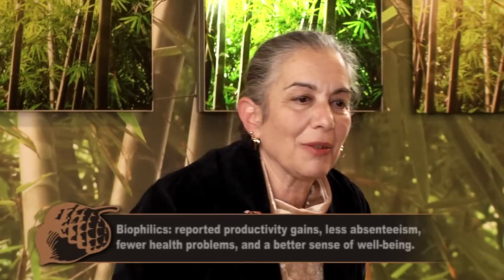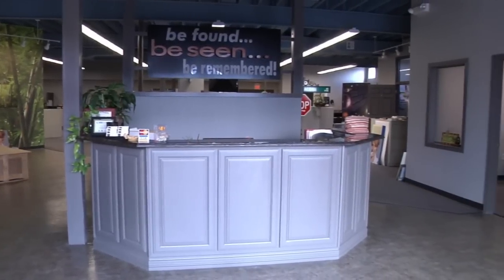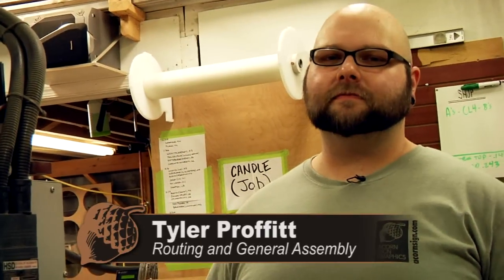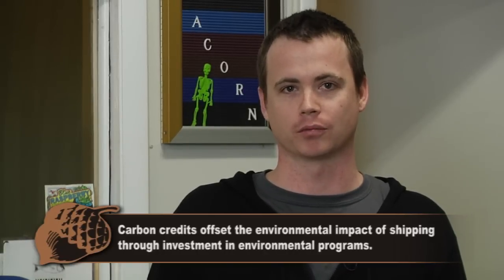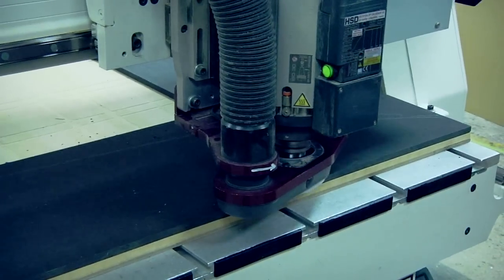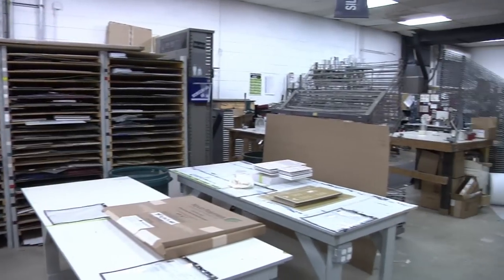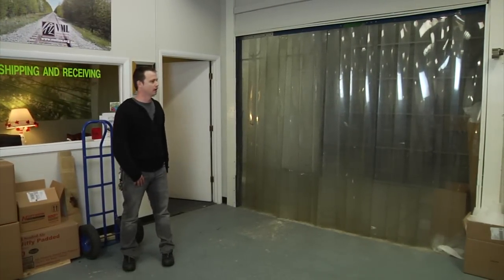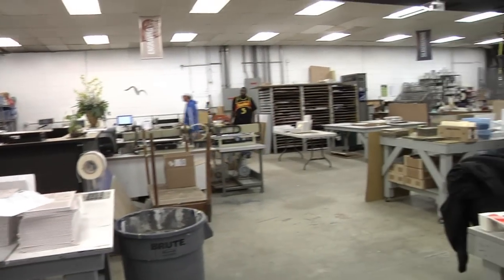Sustainability Case Study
ISA's Sustainability Committee explored multiple ways to educate the sign industry about how to incorporate sustainable practices into their corporate philosophies, manufacturing processes, products, and lifecycle. With so much misinformation out there, ISA opted to show, not tell, using Acorn Sign Graphics as a case study. Sign companies don't fit the same profile as manufacturers of mass-produced products. By their very nature, they have much smaller environmental footprints than typical, mass-production factories. In general, unless earth-friendly measures are relatively easy and cheap, most of our members aren't going to be able to implement them. This is why we embarked on the search for a member company who had figured out how incorporate a lot of little steps to make a big impact.